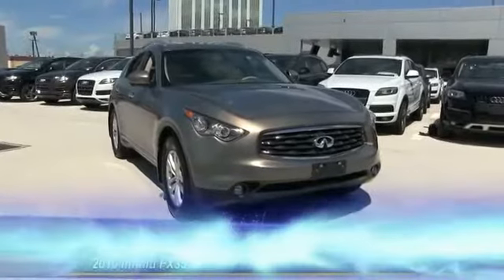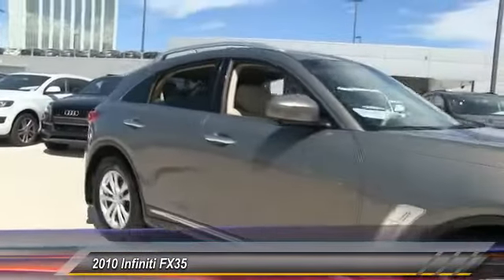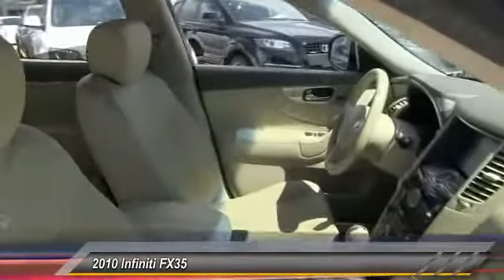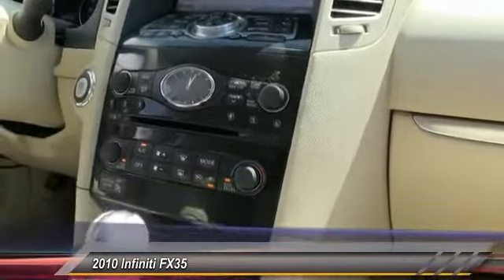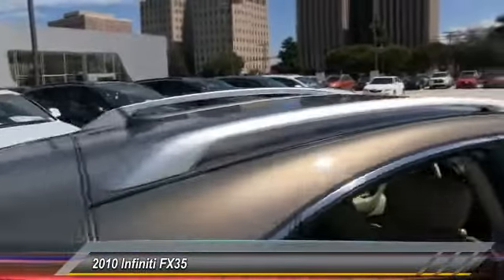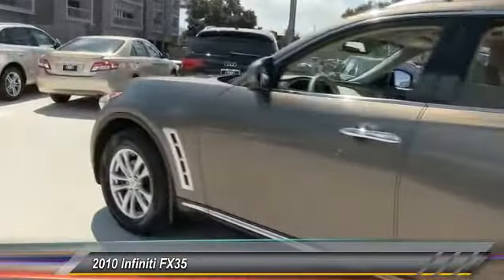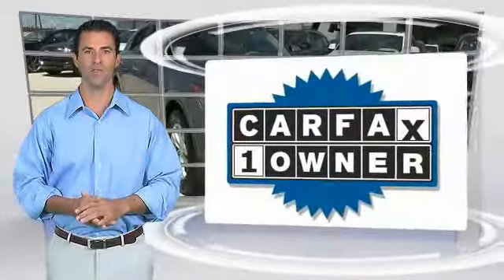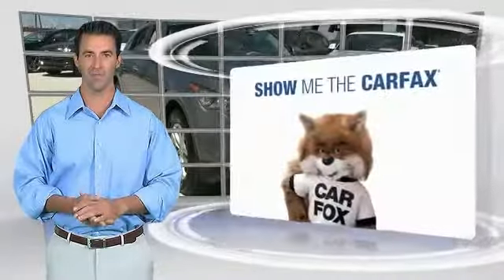2010 Infiniti FX35 Metairie LA N146338U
2010 Infiniti FX35

Extra Clean, CARFAX 1-Owner, LOW MILES - 68,521! $700 below NADA Retail! Leather Interior, Sunroof, Bluetooth, iPod/MP3 Input, Dual Zone A/C, Keyless Start, Satellite Radio, Rear Air, Alloy Wheels, Premium Sound System CLICK ME!KEY FEATURES INCLUDELeather Seats, Sunroof, Rear Air, Back-Up Camera, Premium Sound System, Satellite Radio, iPod/MP3 Input, Bluetooth, Aluminum Wheels, Keyless Start, Dual Zone A/C. MP3 Player, Keyless Entry, Privacy Glass, Remote Trunk Release, Steering Wheel Controls. FX35 with Platinum Graphite exterior and Graphite interior features a V6 Cylinder Engine with 303 HP at 6800 RPM*. Non-Smoker vehicle.A GREAT TIME TO BUYThis FX35 is priced $700 below NADA Retail. Approx. Original Base Sticker Price: $42,800*.BUY FROM AN AWARD WINNING DEALERNew Orleans Audi treats the needs of each individual customer with paramount care. We know that you have high expectations, and as the premier Audi dealer in New Orleans, we enjoy the challenge of meeting and exceeding those standards each and every time. Allow us to demonstrate our commitment to excellence!Pricing analysis performed on 9/21/2015. Horsepower calculations based on trim engine configuration. Please confirm the accuracy of the included equipment by calling us prior to purchase.